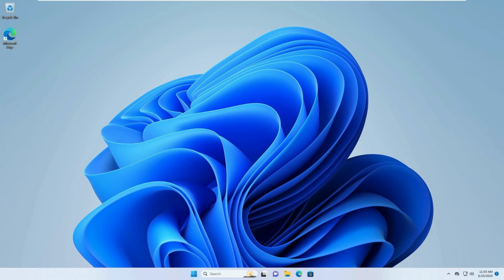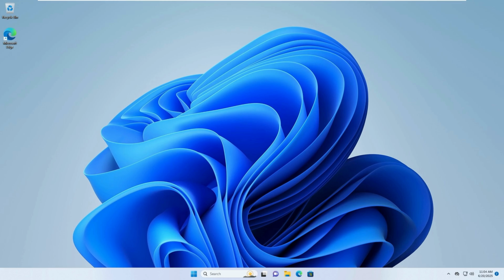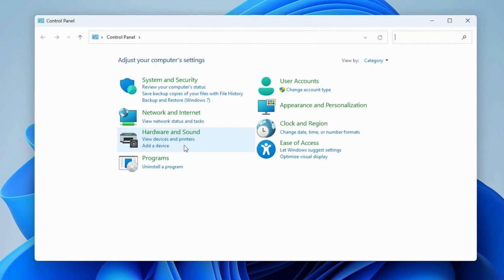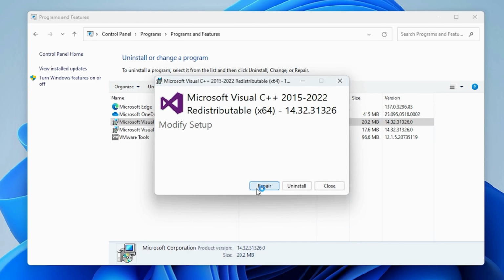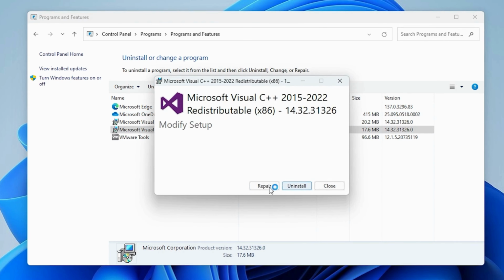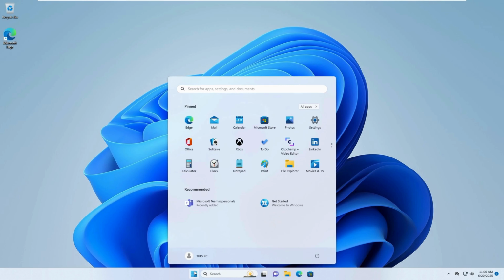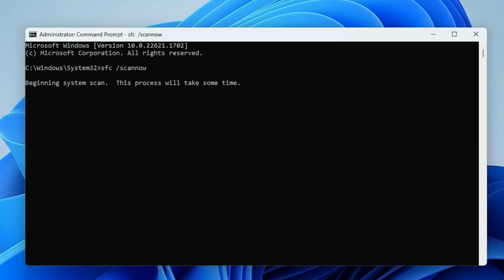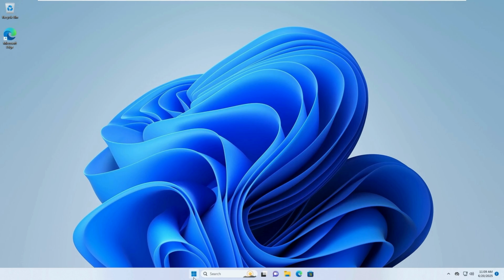This Application Has Requested the Runtime to Terminate It in an Unusual Way [FIXED]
Running into the dreaded Microsoft Visual C++ Runtime Error that says:
"This application has requested the Runtime to terminate it in an unusual way"? 😫
Don't worry — this common Windows error is fixable! In this quick tutorial, we'll show you step-by-step how to fix it and get your programs running smoothly again.

🔹 What You'll Learn in This Video:
✅ How to repair Microsoft Visual C++ Redistributables from Control Panel
✅ How to scan and repair corrupted system files using SFC
✅ Why this runtime error happens and how to avoid it in the future

⏱️ Timestamps
00:00 – Introduction
00:26 – Repair Visual C++ Redistributables
01:44 – Run System File Checker (SFC) to Fix Core System Files

This tutorial is perfect for:
⚠️ Users encountering random app crashes or launch failures
🛠️ Developers or gamers hitting runtime error messages
💻 Anyone wanting to stabilize their Windows 10/11 system
✅ Fixing problems without reinstalling your software or OS

👍 Enjoying Error-Free Windows?